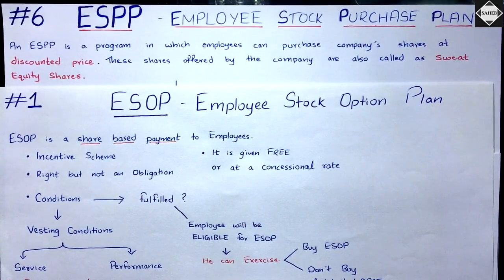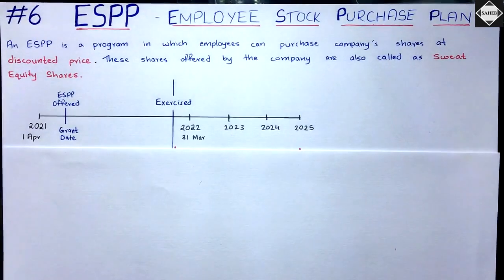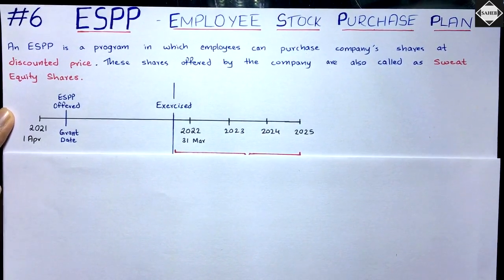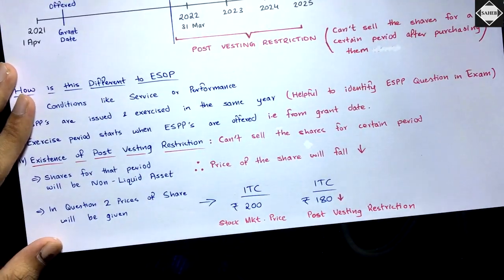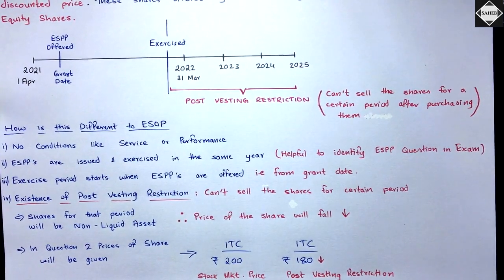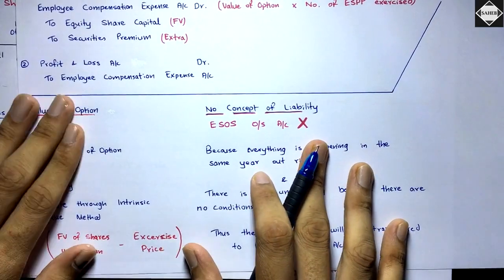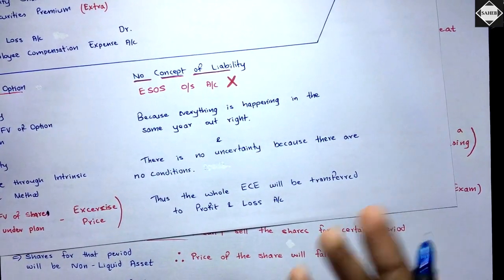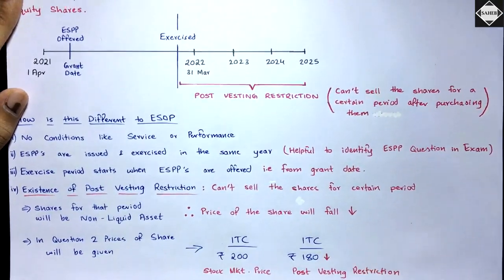#6 ESPP - Concept - Advance Accounts - CA INTER - By Saheb Academy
Here I have explained the Concept, Accounting Treatment and Journal entries of ESPP (Employee Stock Purchase Plan)

After watching this video you will be crystal clear with this topic and ready to solve problems.

This video is especially for CA Inter Group 2 students.